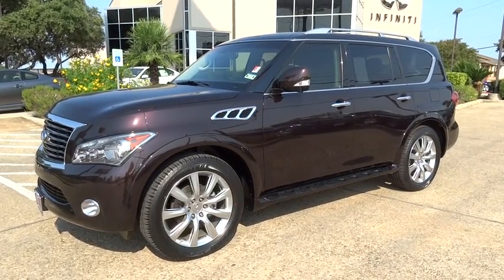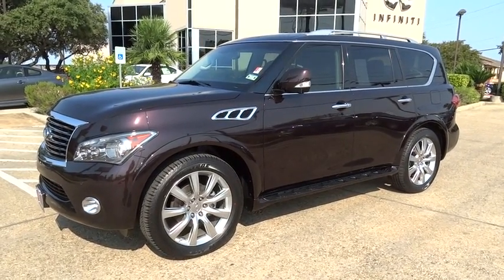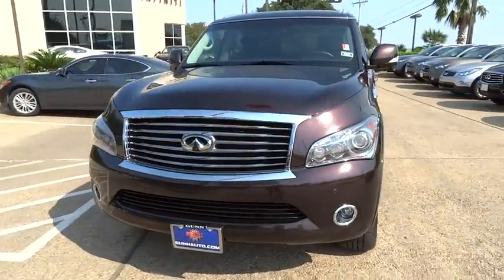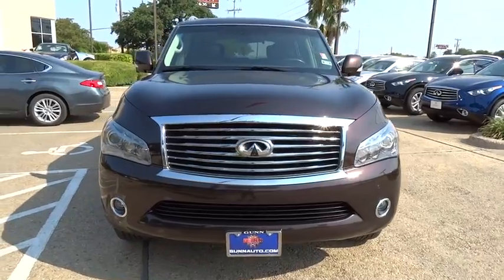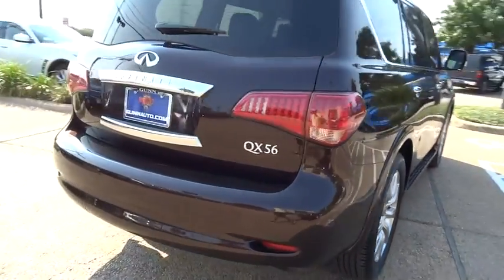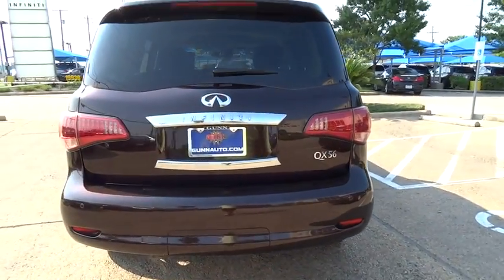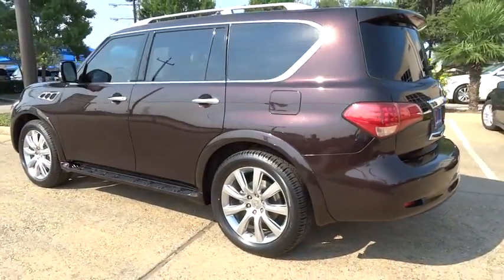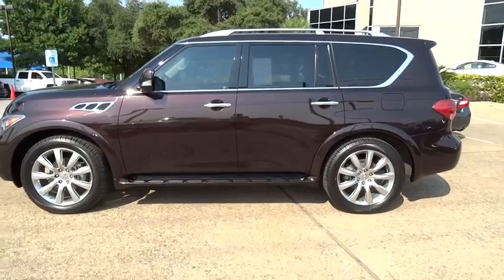2011 Infiniti QX56 San Antonio, Austin, Houston, Dallas, New Braunfels, TX IW4173A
2011 Infiniti QX56

Gunn Infiniti
12150 IH-10 West